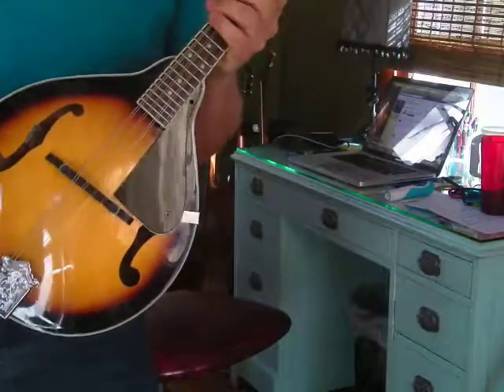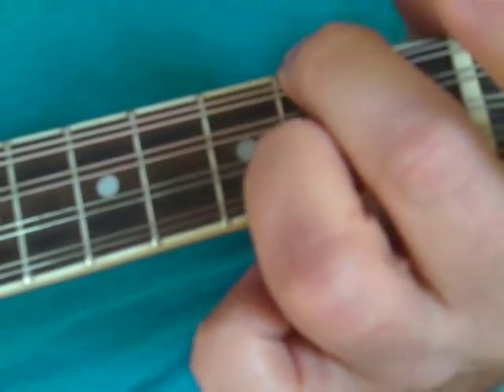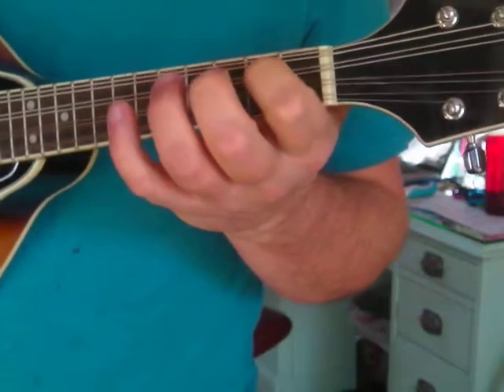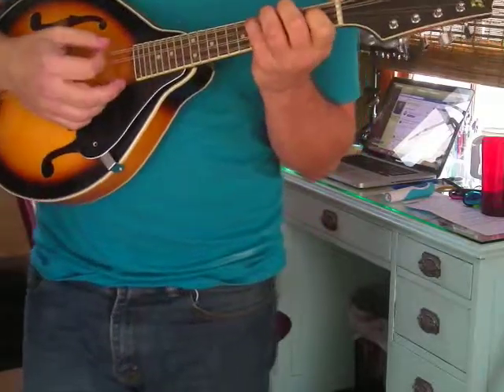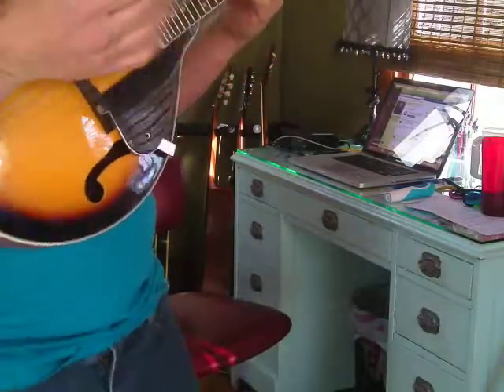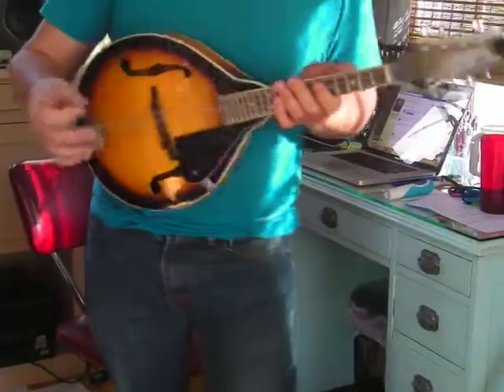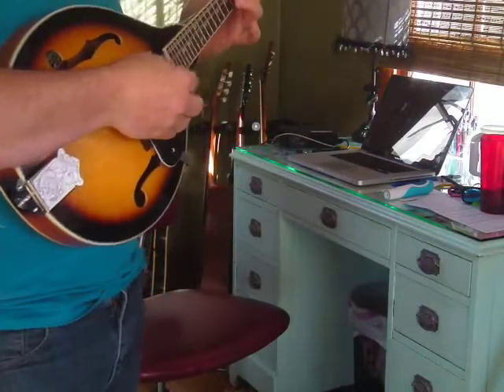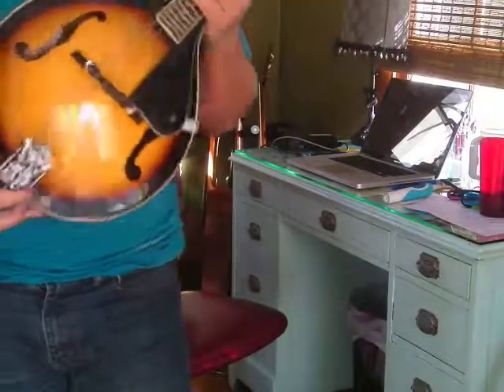Mandolin figured out by a guitar player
Learn any way you can. For me it's easiest to do it by ear. Books are ok too!